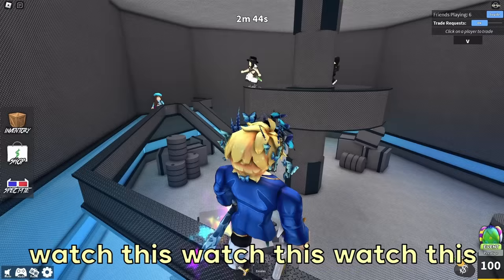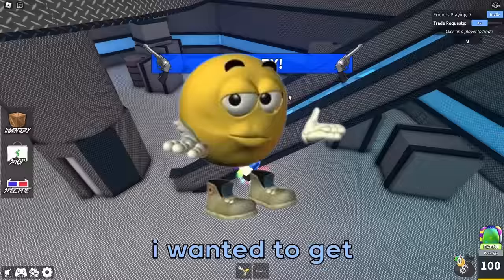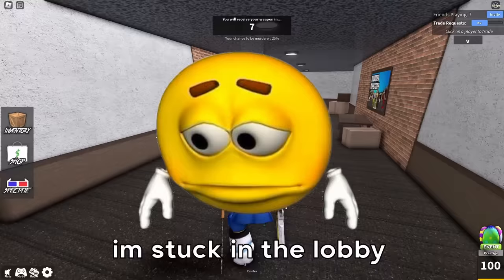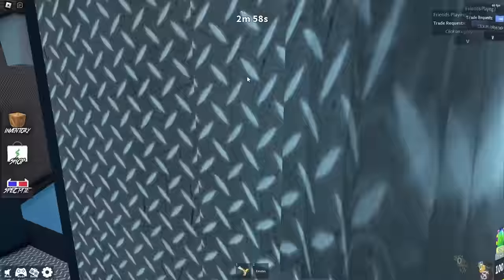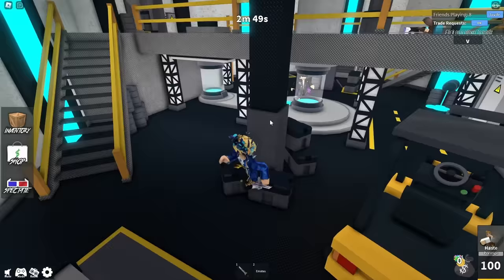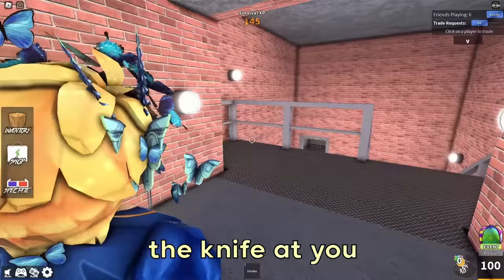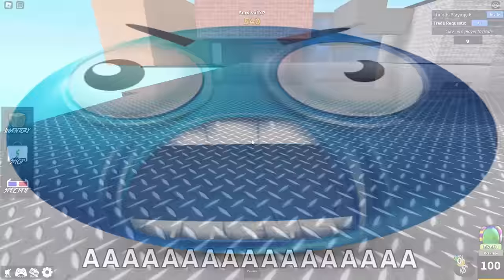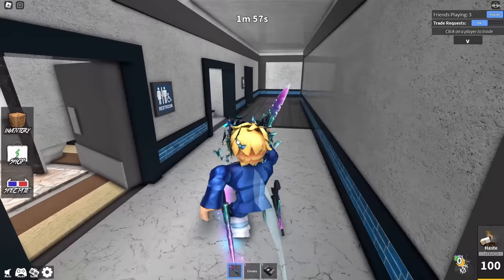OUR *COUSINS* JOINED US IN MM2... (ROBLOX VOICECHAT)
*OUR COUSINS JOINED US IN MURDER MYSTERY 2*